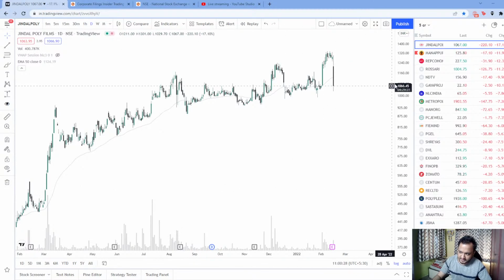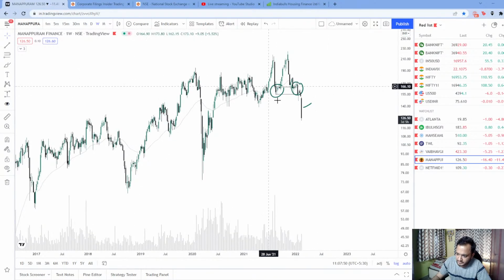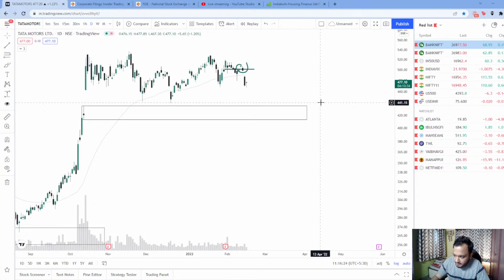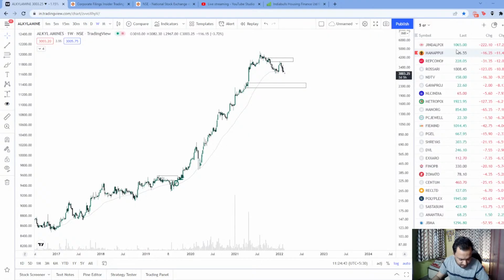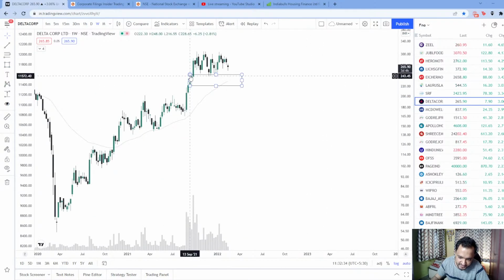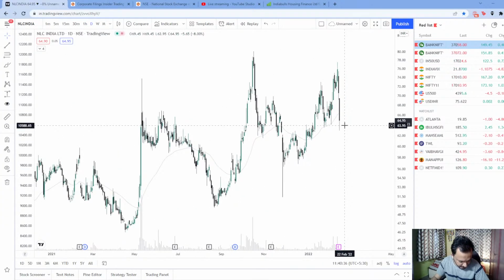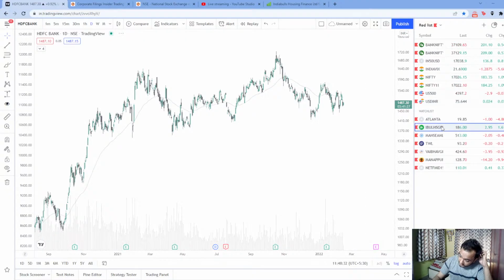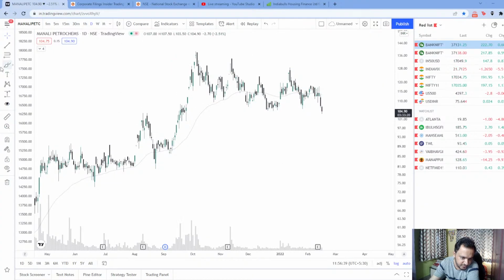Live trading NIFTY BANKNIFTY 15/02/2022